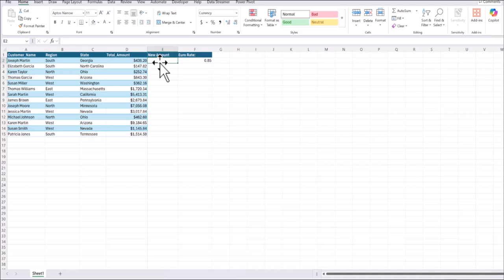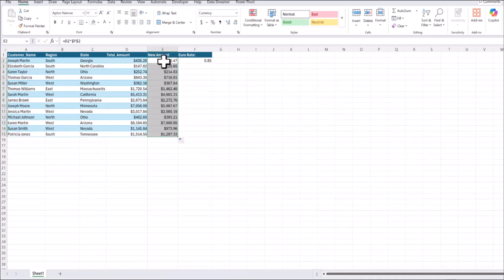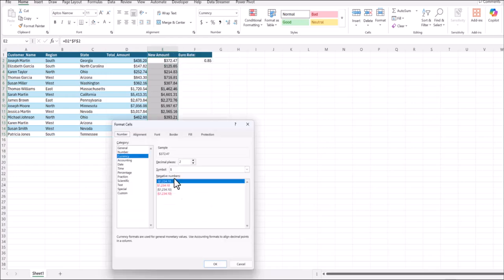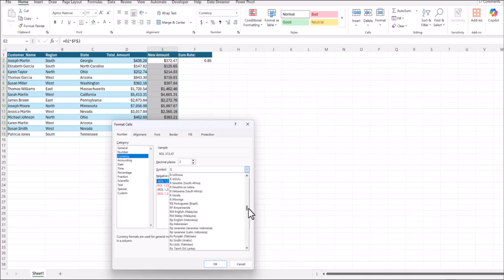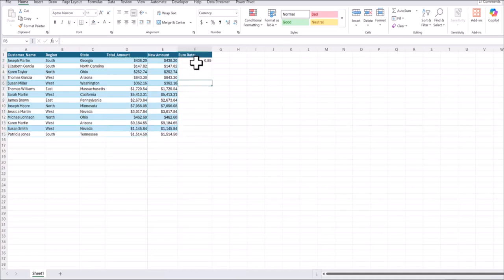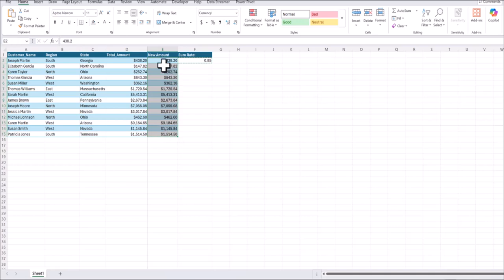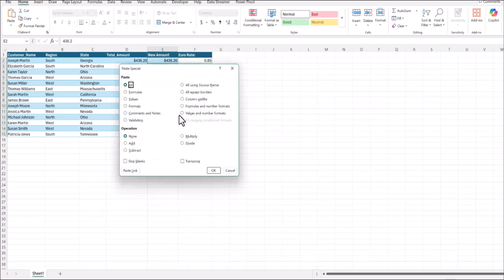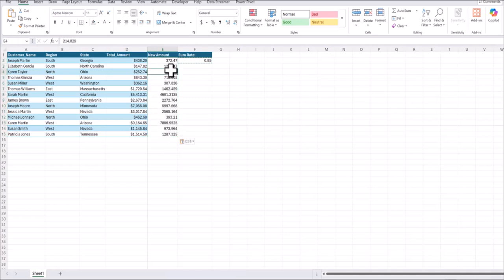How to Multiply an Entire Column in Excel FAST | Paste Special Multiply Trick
In this Excel tutorial, I will show you how to multiply in excel instantly using the Paste Special feature. If you are looking for an excel multiply formula or just need to perform quick multiplication in excel without helper columns, this method is a game changer.

This video covers excel basics that will save you time, especially if you need to convert currencies (like applying an exchange rate to a whole column) or adjust pricing in bulk.

In this video, you will learn:

How to multiply in excel using the "Paste Special" command.

A faster alternative to the standard excel multiply formula.

How to keep your data static (no need to convert formulas to values).

Essential tips for data analytics and cleaning data efficiently.

Speed: It performs multiplication in excel in seconds.

Clean Data: You don't need to create extra columns.

Efficiency: This is one of the most useful excel basics for professionals.